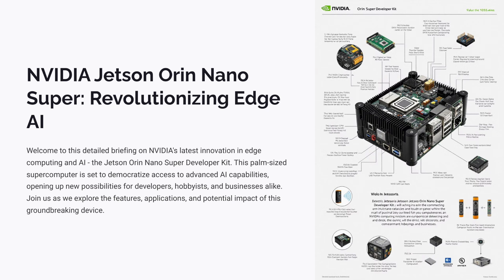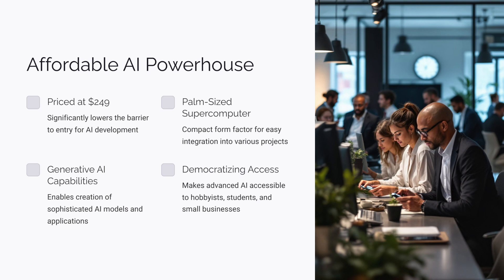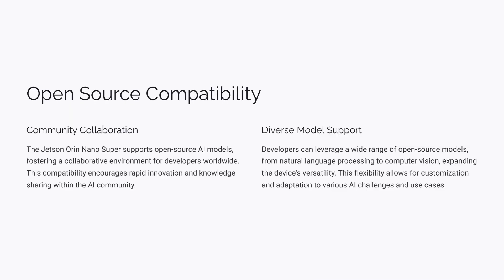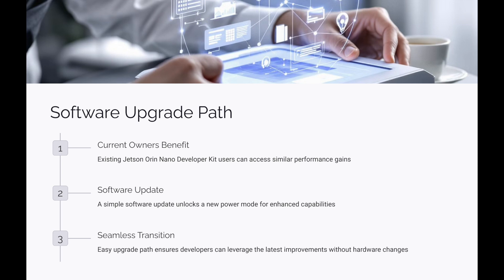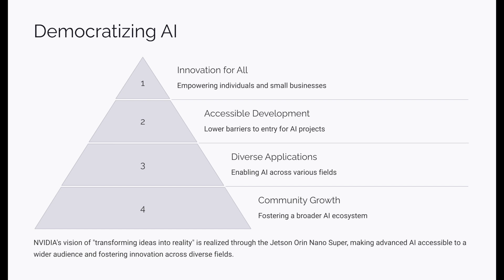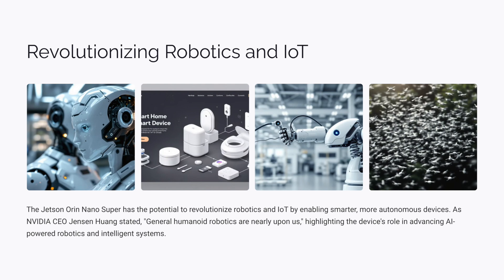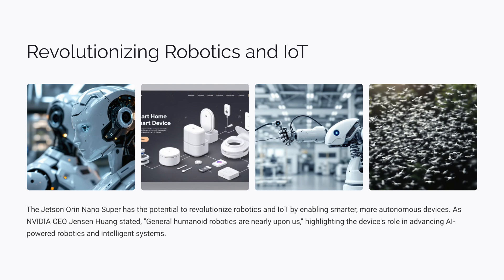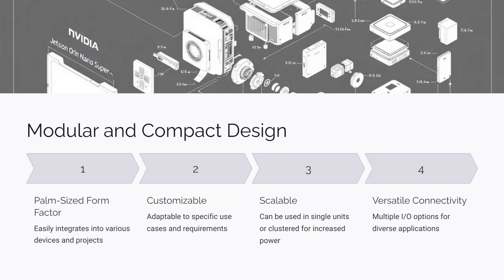NVIDIA Jetson Orin Nano Super - Affordable AI Supercomputer for Everyone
Unlock the power of AI with the NVIDIA Jetson Orin Nano Super Developer Kit. This palm-sized supercomputer packs a punch, delivering nearly 70 trillion operations per second for just $249. Build AI-powered robots, chatbots, and more with ease.